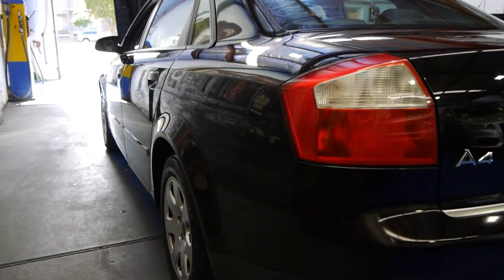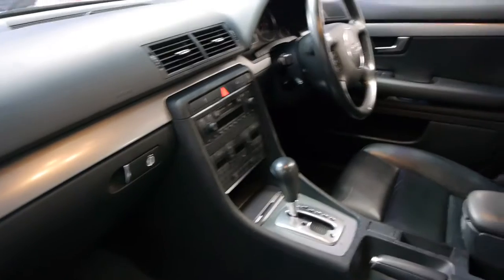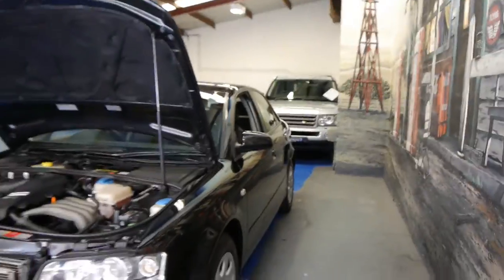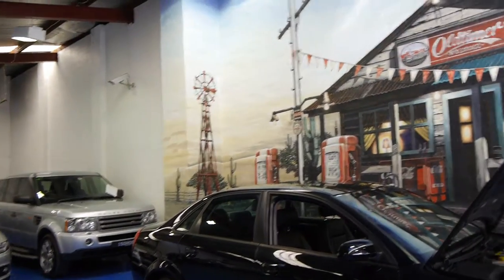Oldtimer Centre - Marrickville NSW